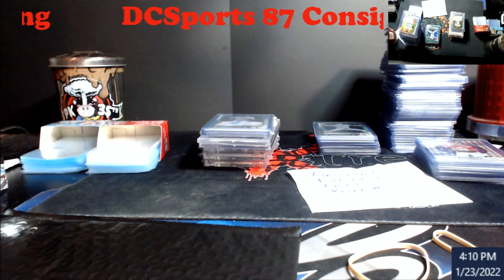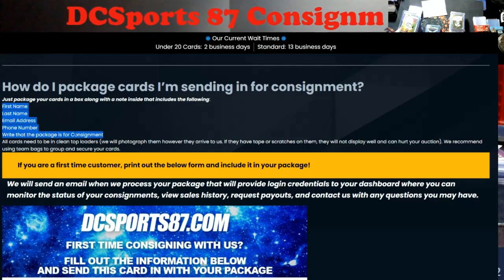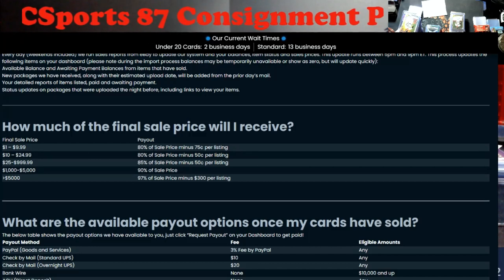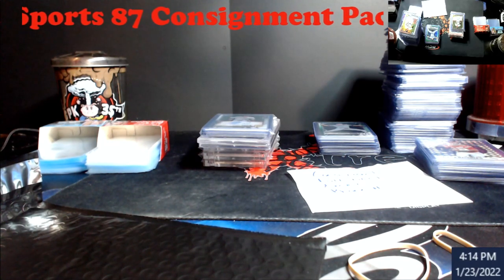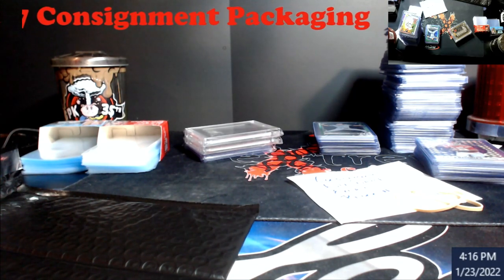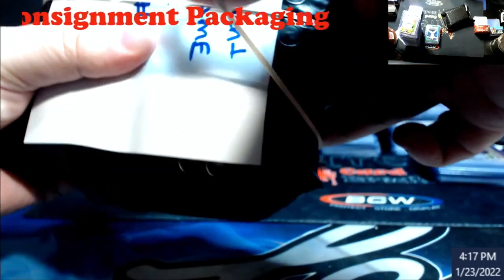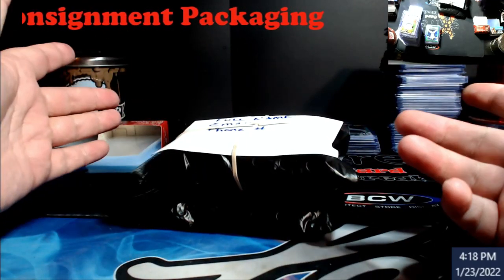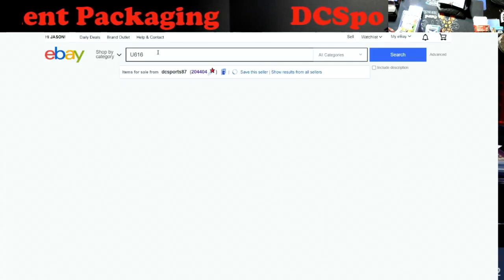DCSports87 Consignment - How I Package my Cards Up & How I find if my Card was Paid For on Ebay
1811 N Dixie Ave #104

Who do I collect:
Roberto Clemente
Michael Jordan
Nolan Ryan
Sidney Crosby
Vintage Cards